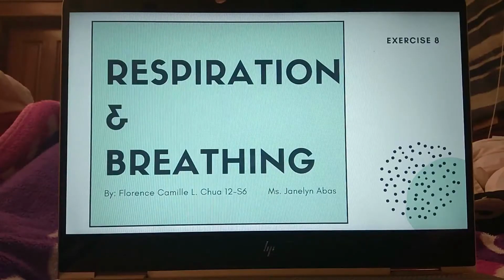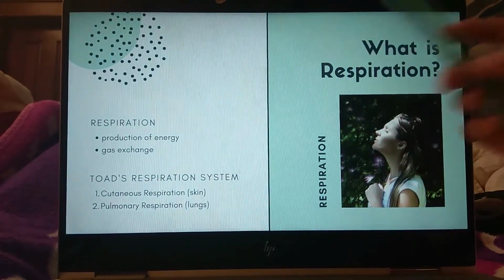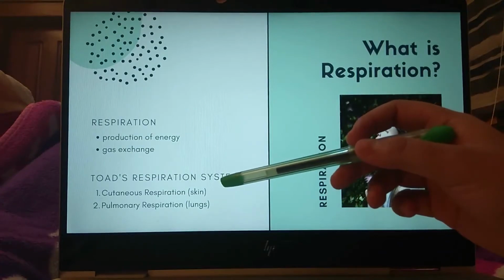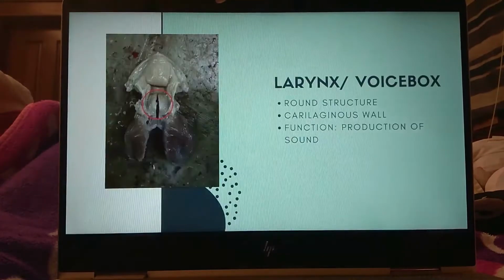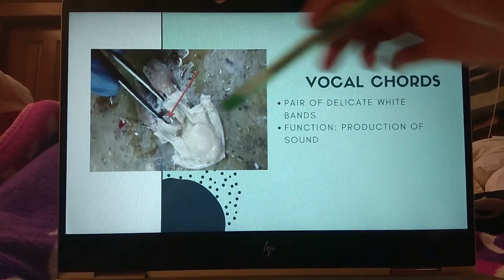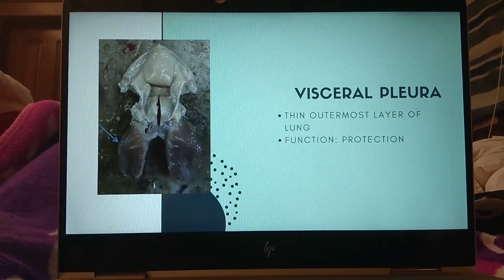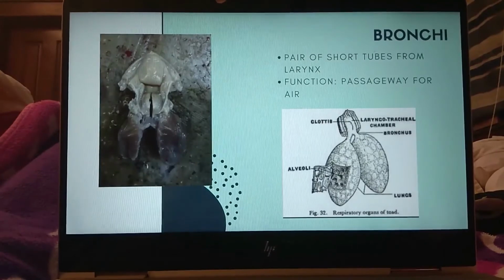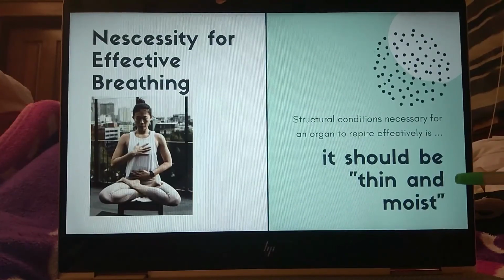CHUA 12-S6 Exercise 8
Bio Lab Exercise 8 Respiration and Breathing